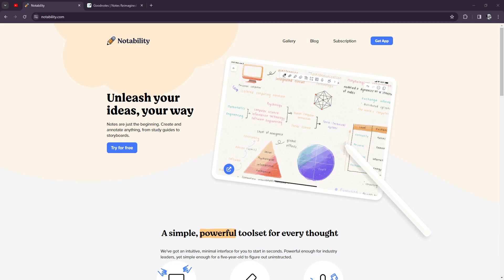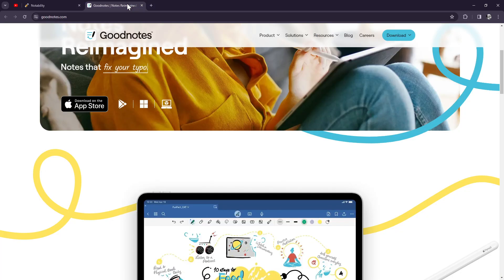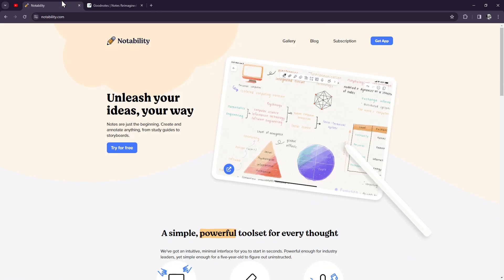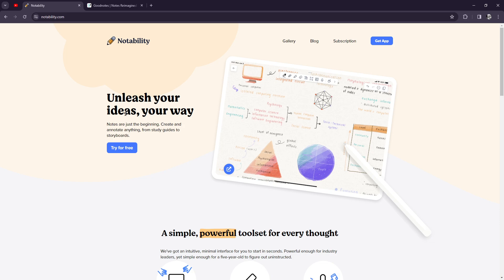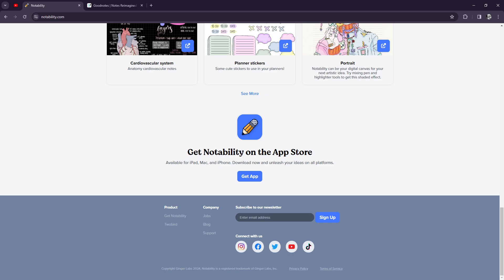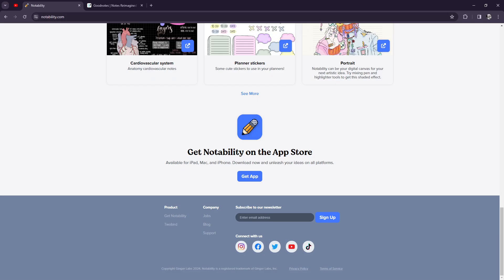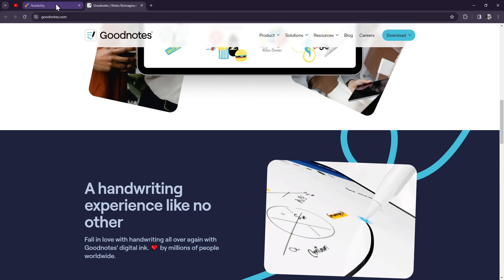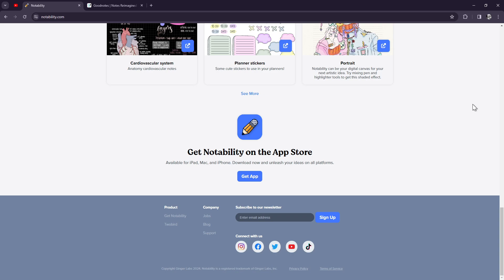GoodNotes 6 vs Notability (2024): Which Note-Taking App Is Right for You?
Let's compare GoodNotes 6 and Notability for 2024 in simple terms.

Whether you're a student, professional, or just someone who loves taking notes, we've got you covered. We'll talk about what each app does, how easy they are to use, and what makes them special.

By the end, you'll know which one fits your needs best!